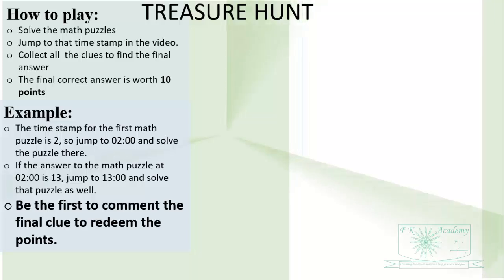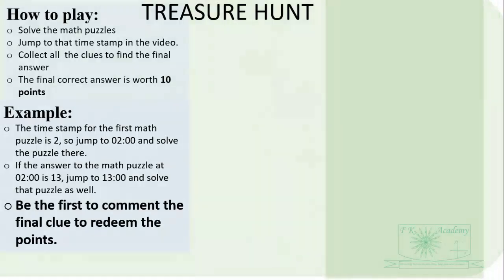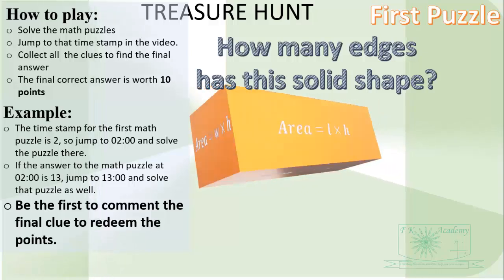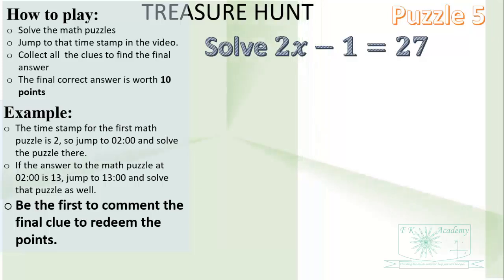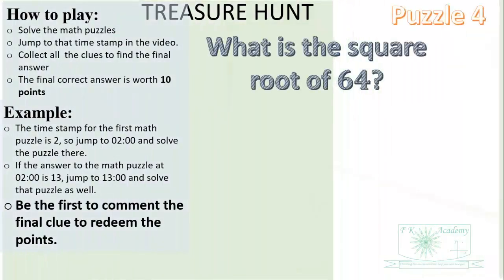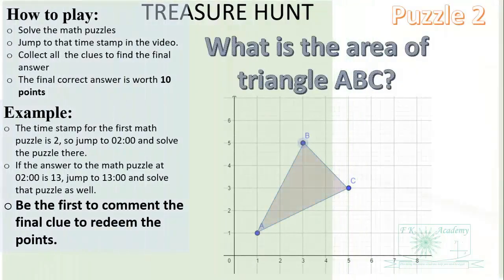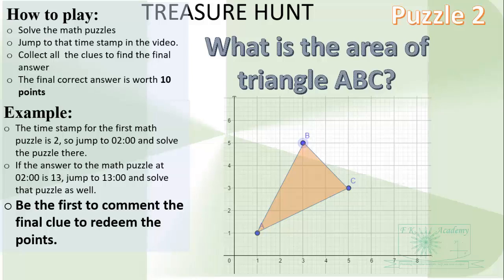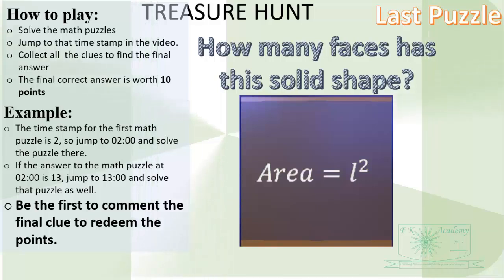Treasure Hunt Game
Treasure Hunt Math Game
Solve the Math puzzles to discover the hidden code in the video. Be the first to comment the code for 10 points. No editing after commenting please.
Reward: $1.00  for 100 points

01:00
02:00
03:00
04:00
05:00
06:00
07:00
08:00
09:00
10:00
11:00
12:00
13:00
14:00

You can accumulate more points from upcoming Treasure Hunt videos.